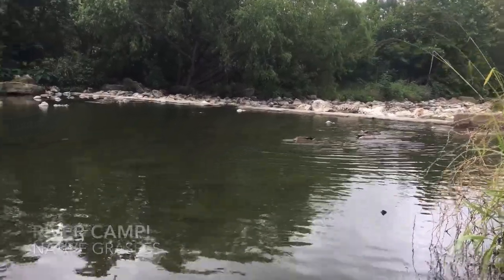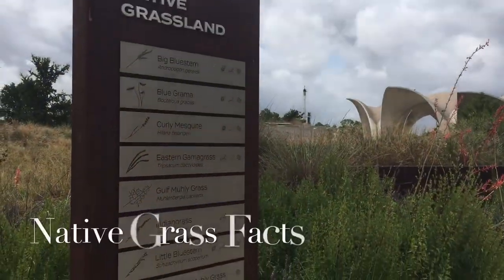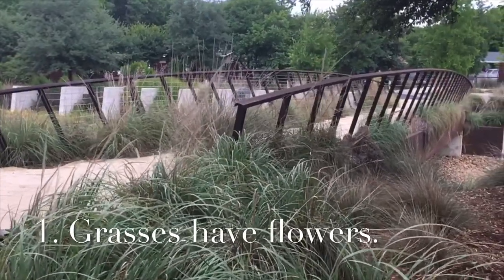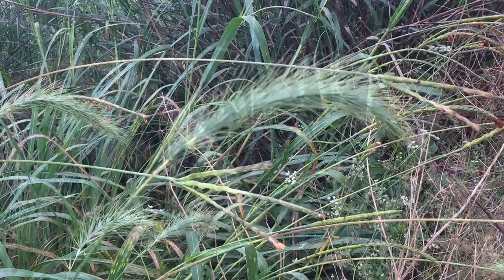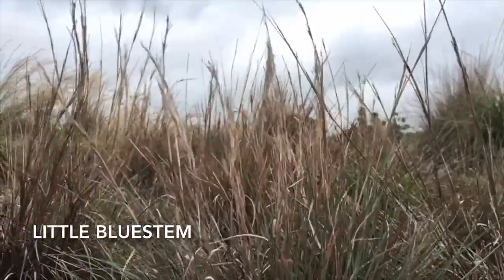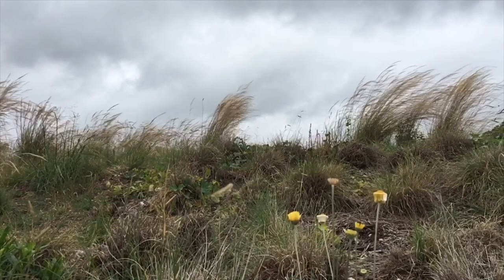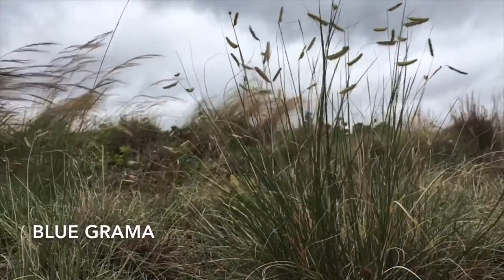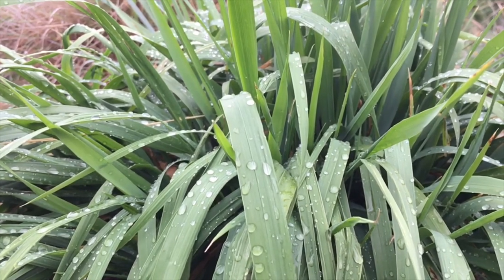Native Grass Benefits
Native Grasses benefit the San Antonio River Watershed in surprising ways from ecosystem support to mitigating stormwater. To learn more about the benefits of native grasses, visit sara-tx.org.